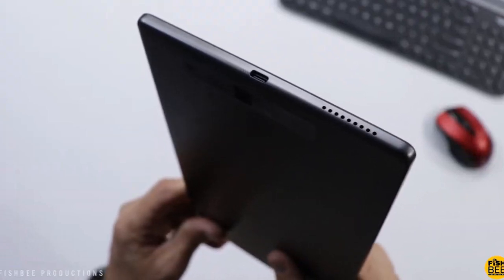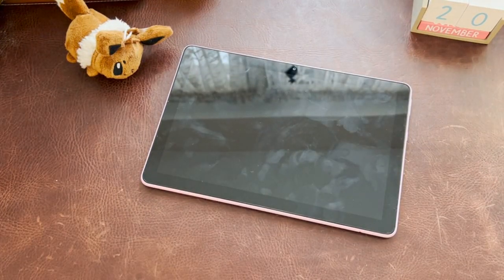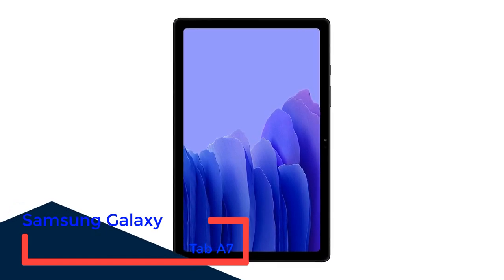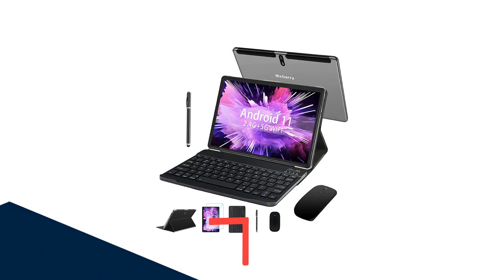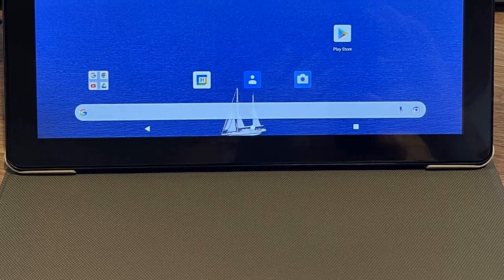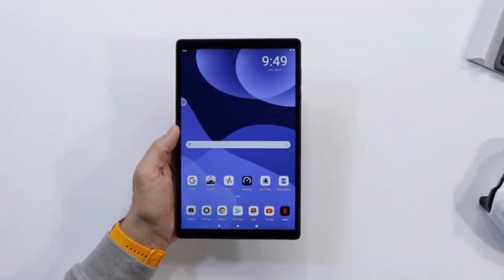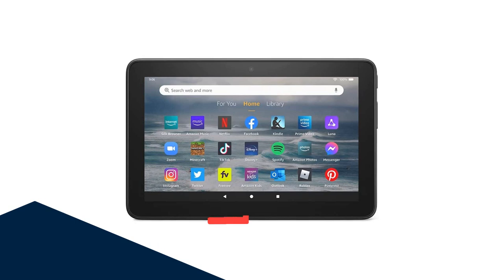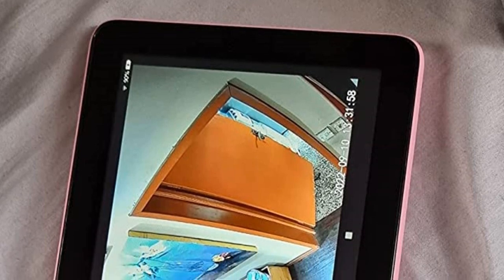✅ Top 5 Best Tablet For Reading Comics | Best Tablet To Read Comics - 2023 (Buying Guide)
Are you thinking of buying the Best Tablet For Reading Comics? Then the video will let you know what is the Best Tablet For Reading Comics on the market right now.

00:00 Introduction

👇 Product Links 👇

1️⃣ Amazon Fire HD10 00:33

2️⃣ Samsung Galaxy Tab A7 02:00

3️⃣ MEBERRY M7 Tablet 03:38

4️⃣ Lenovo Smart Tab M10 05:09

5️⃣ Amazon Fire 7 Tablet 06:38

07:36 Conclusion

👇 Description 👇

Is it true or not that you are searching for a decent tablet for understanding comics and watching anime films? Or on the other hand perhaps you are a major manga fan and need to track down a reasonable tablet with a big screen for perusing.

👇 Relevant Keywords 👇

best tablet for reading comics reddit, cheap tablet for comics reddit, best device for reading comics reddit, best tablet for reading manga, Comixology, best tablet size for comics reddit, best tablet for reading comics 2022, best tablet for reading libby, ipad air, Can I read comics on Kindle?, What is the best way to read comics digitally?, Can you read books on a tablet?, Apple, best buy, comic tablet uses, kindle unlimited, Yacreader, best e reader, kindle 2022, kobo ereader, kindle paperwhite signature edition, comixology review, kindle paperwhite 2022, comics on ipad, best tablet 2022, fire hd 10 plus, kobo libra 2, kindle scribe, galaxy tab a8, ipad mini 6, digital comics,

The BEST cheap tablet for Comics! | Best Tablet For Reading Comics in 2021 [Top 5 Picks Reviewed] | Basic 10" tablet for comic books | Comics/Manga look AMAZING on the IPad | BEST TABLET For Digital Comics | The Best Tablets for Reading Comic Books | The Best eReader for Reading Manga! | Best Tablet For Reading Comics | My Favourite Tech for Reading Books - Kindle vs iPad vs Books vs Audiobooks | 5 Benefits of Reading Comic Books DIGITALLY |